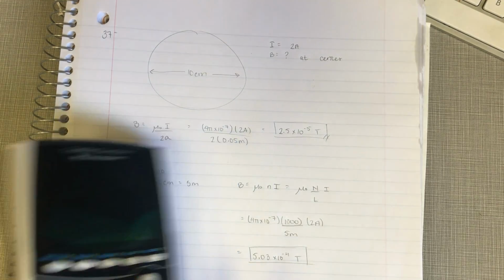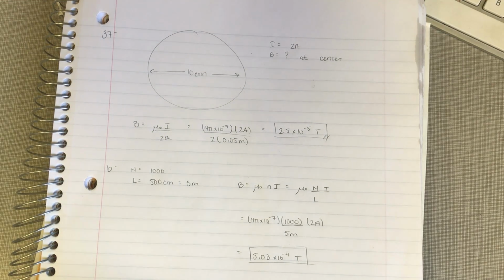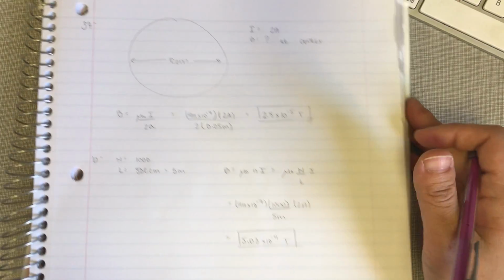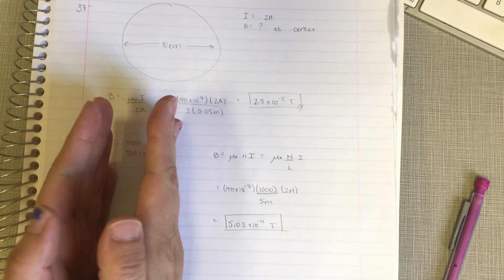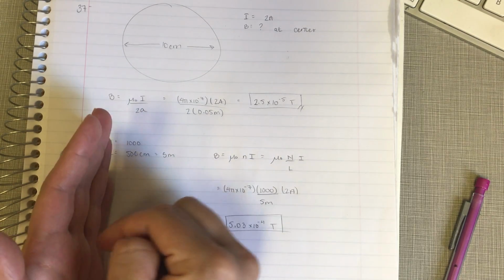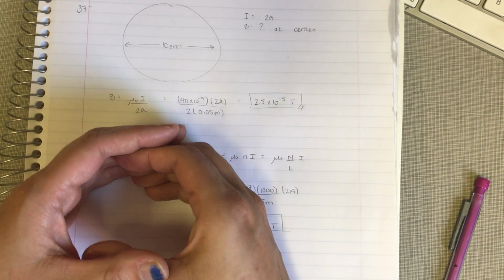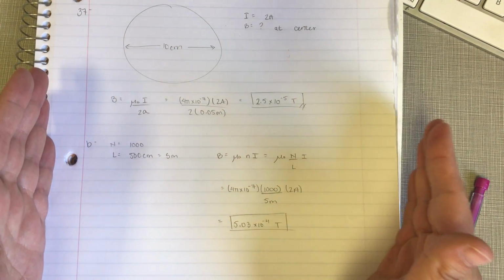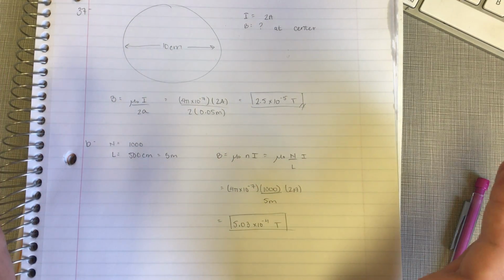Young and Freedman 14th Ed: 28.37